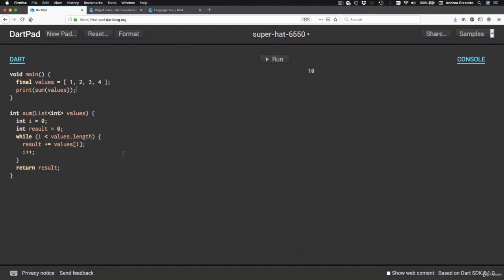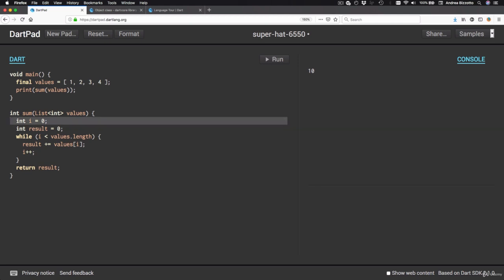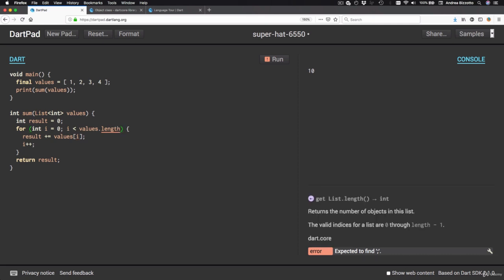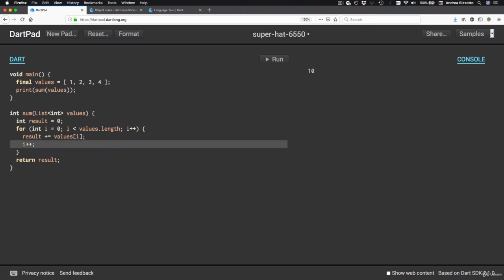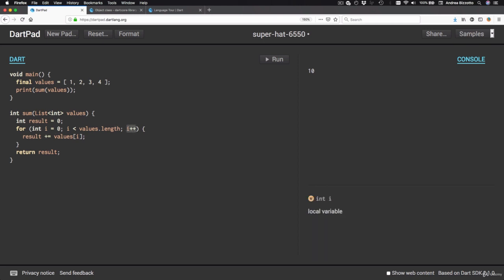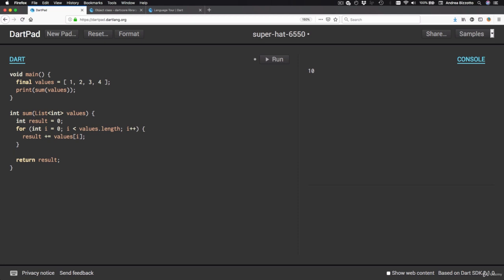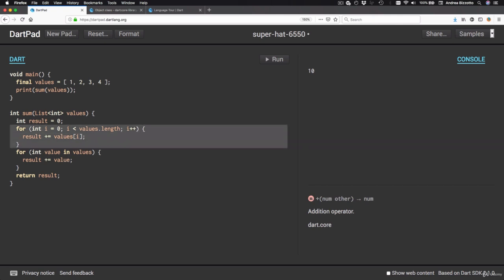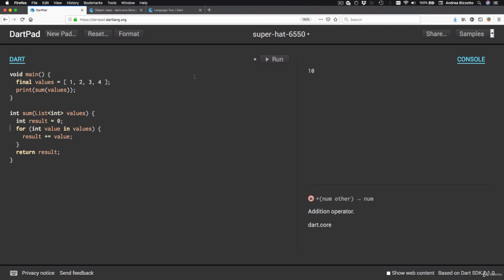037 The for loop